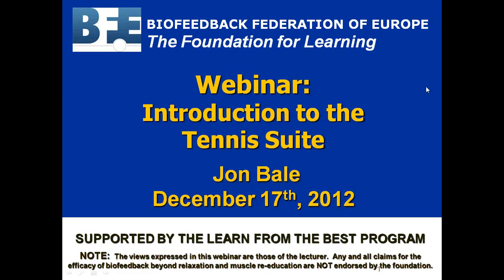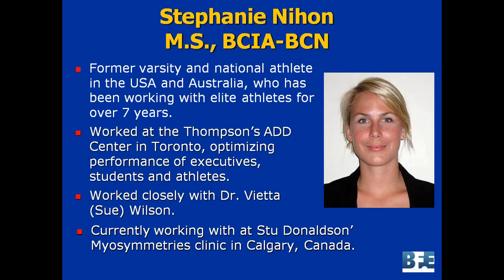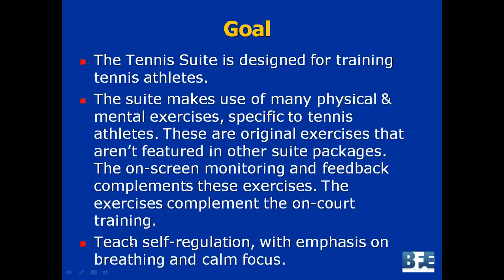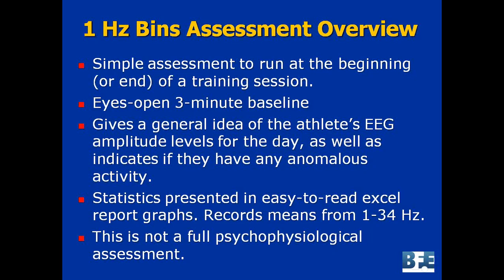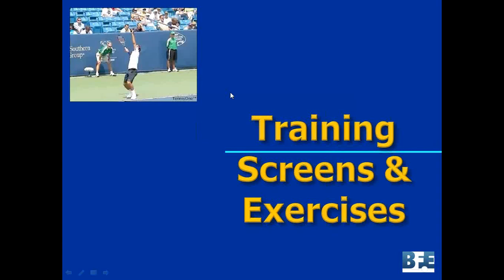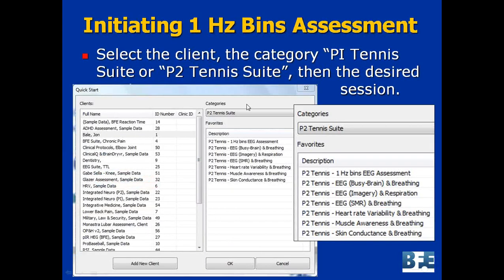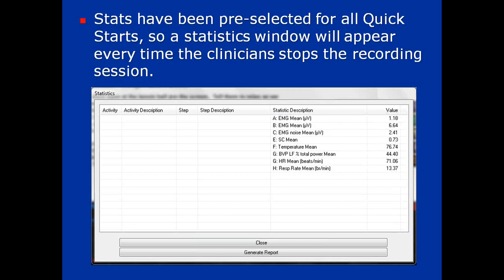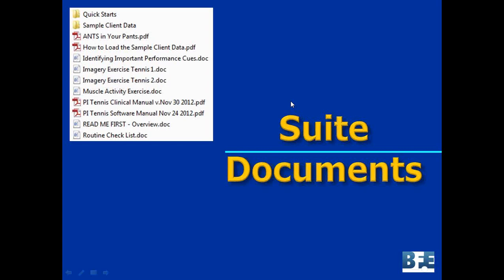Intro to the Tennis Suite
An introduction webinar to the BFE's Tennis Software Suite.